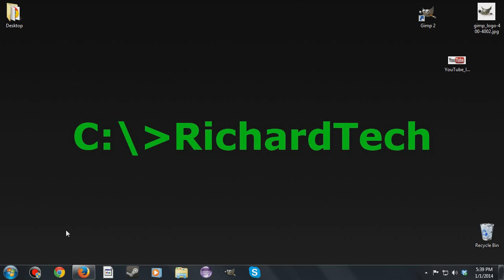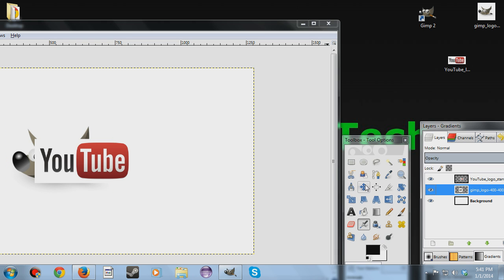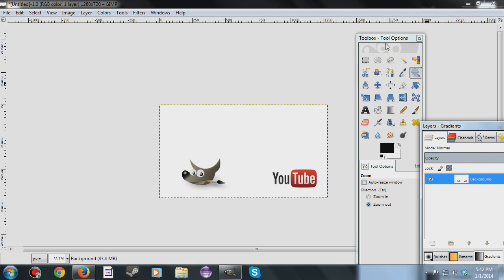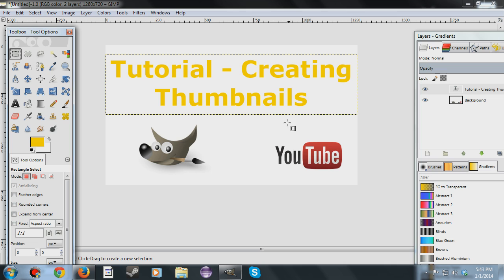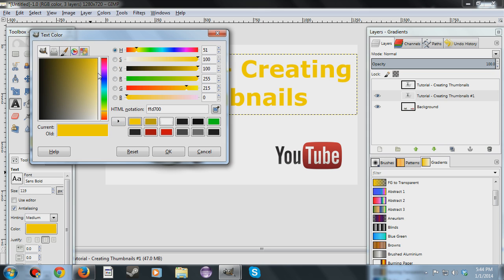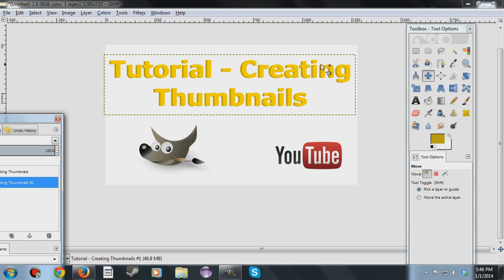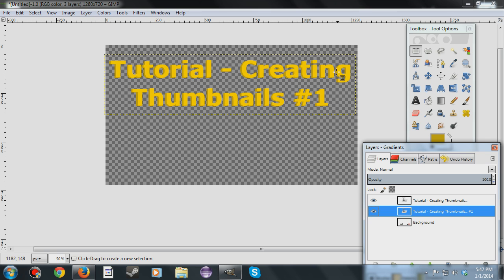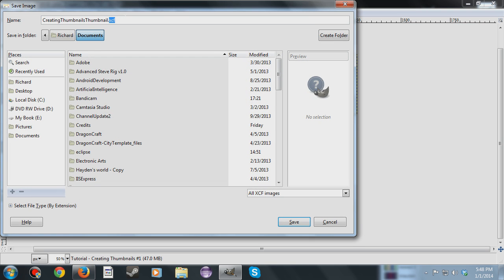Tutorial: Creating professional YouTube Thumbnails for free with Gimp